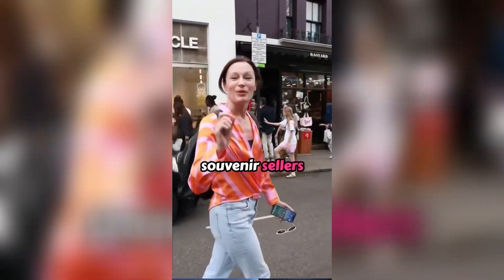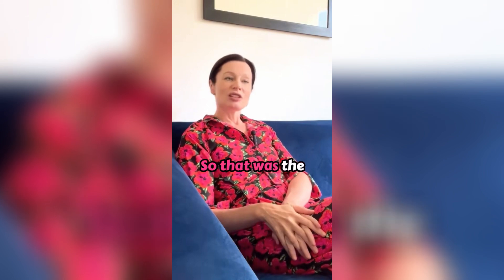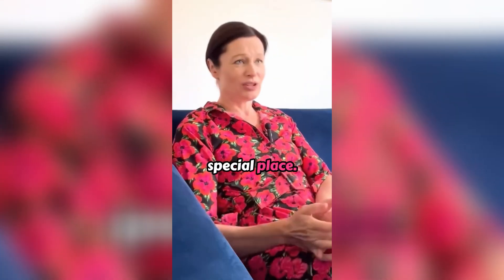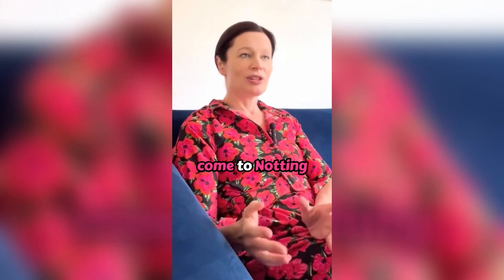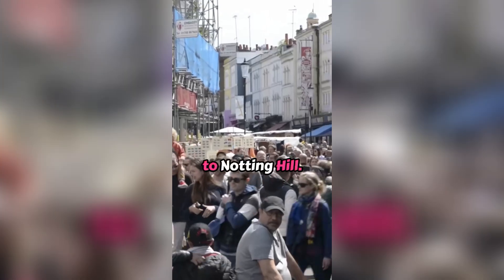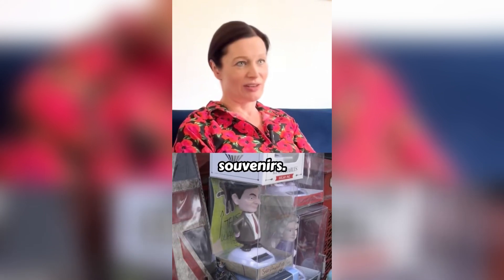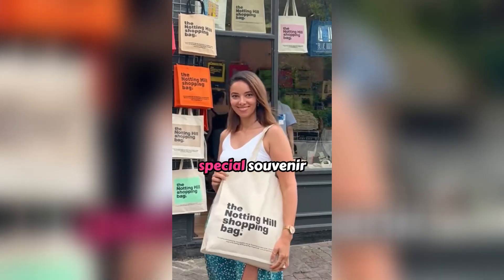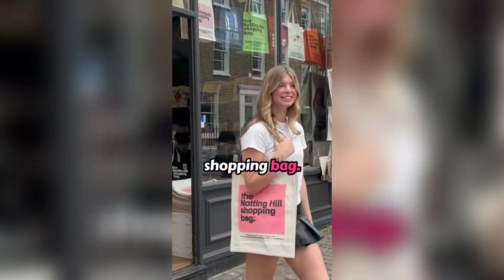My Journey to Creating the Perfect Notting Hill Souvenir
Today, I’m sharing my experience wandering through the Notting Hill market. While checking out the souvenir sellers, I noticed they were mostly offering generic London souvenirs. But Notting Hill is such a special place, and I wanted to create something unique for visitors to take home.

I'll talk about my journey to craft the perfect Notting Hill shopping bag and why I believe it captures the spirit of this iconic neighborhood. If you’re looking for something that stands out, you’re in the right place!

Hey, I’m Tash Courtenay-Smith – an entrepreneur, investor, music producer, and consultant to fast-growing brands. I help companies scale through strategic growth, powerful brand storytelling, and digital innovation. From founding Biz Kids and The Notting Hill Shopping Bag to producing music, my journey is all about creativity, entrepreneurship, and making an impact.